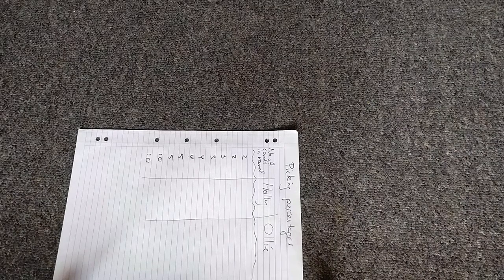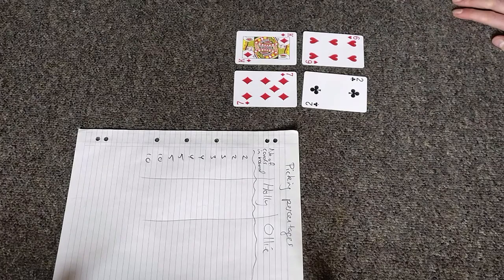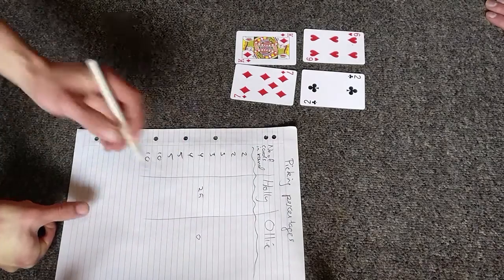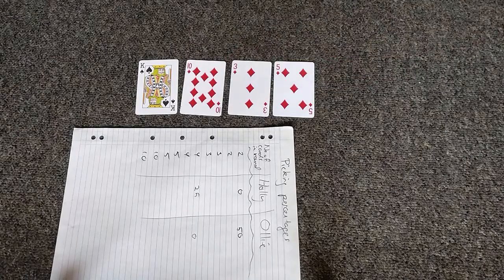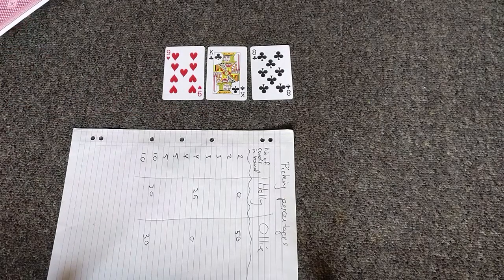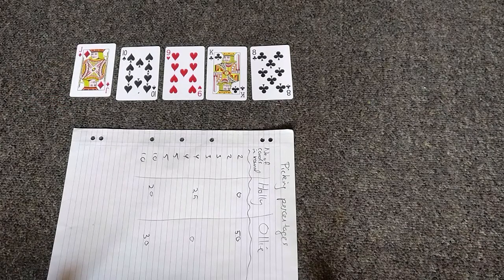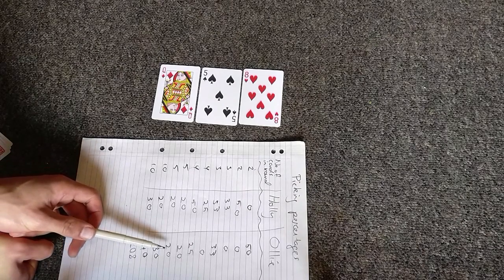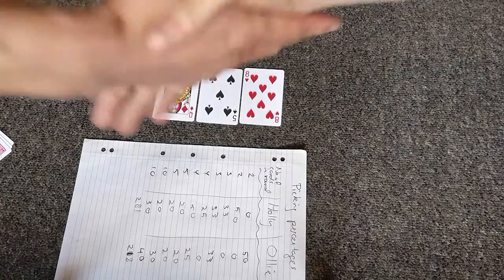Maths Card Games: Picking Percentages (Fractions and Percentages)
This game is  a really powerful way to help students to link fractions to percentages and develop some proportional thinking (the fact that the percentage changes as the number of the cards in the round changes has the potential to be a real mind bender!). This game could be made more complex by introducing more rounds such as 6, 8, 9 and 20 card rounds.

For more on this and other maths card games (including a worksheet to go with it),